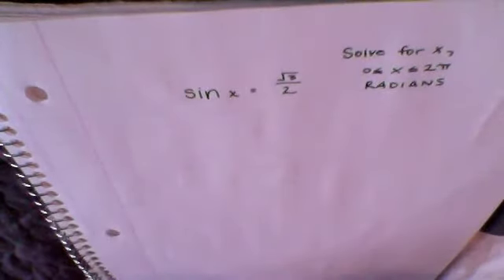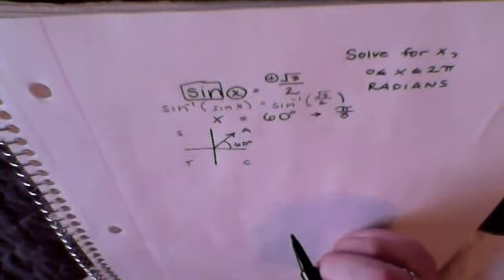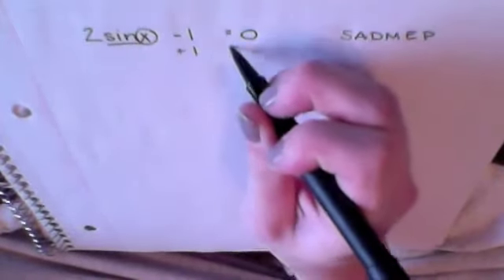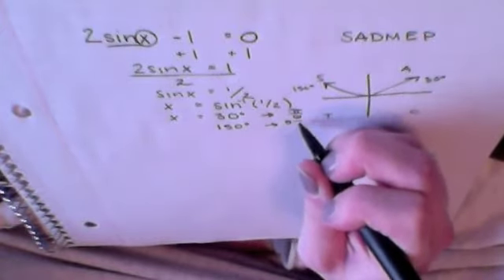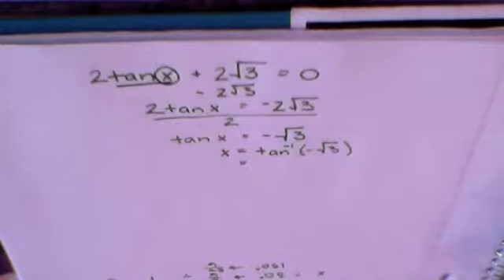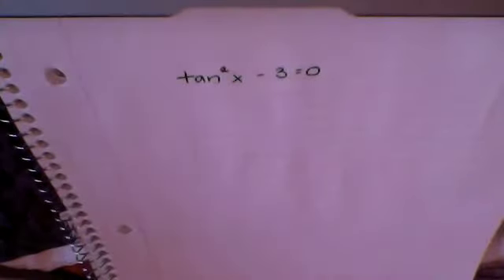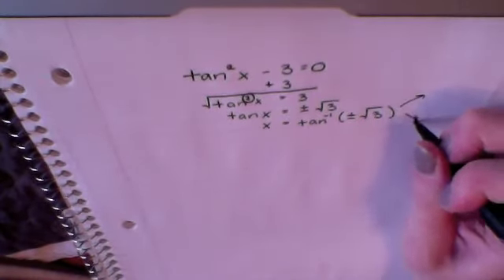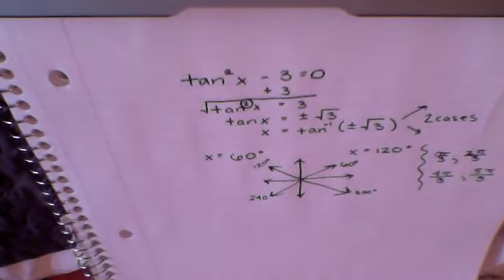Trigonometry Solving Trigonometric Equations #1